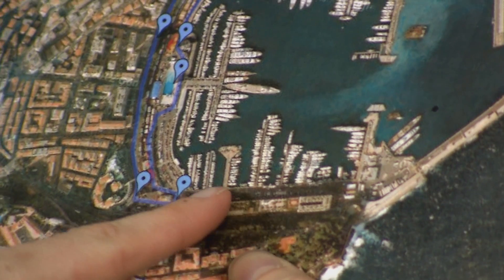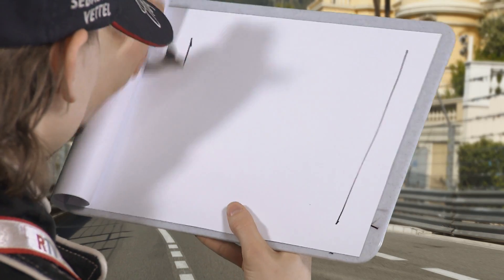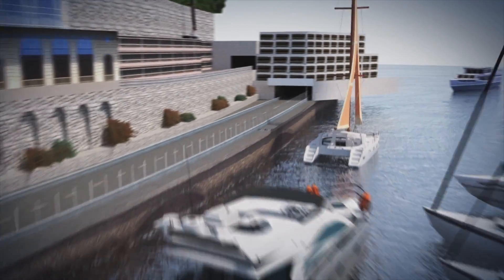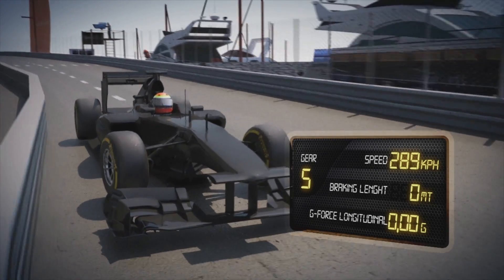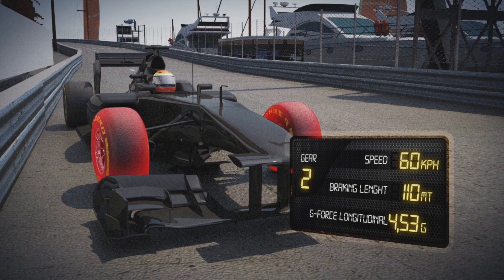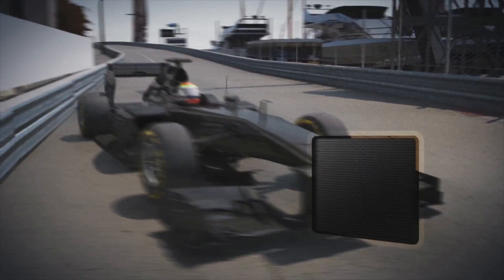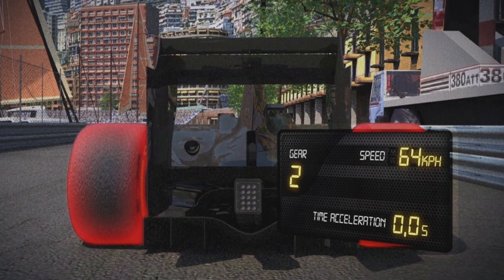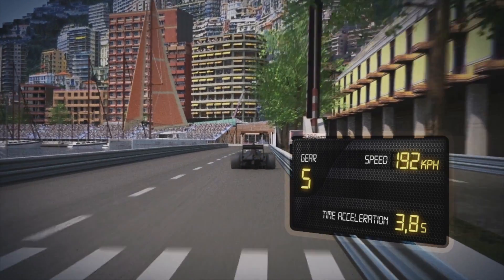F1 2013 — Preview Grand Prix Monaco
It's the craziest Formula 1 race of the year, the Grand Prix on the streets of Monaco in Monte Carlo. A mad city circuit: 3,340 kilometers long, many tight curves, many surface irregularities and manhole covers. High standards for the drivers on the Circuit de Monaco!
Text and video, By courtesy of news2use.tv